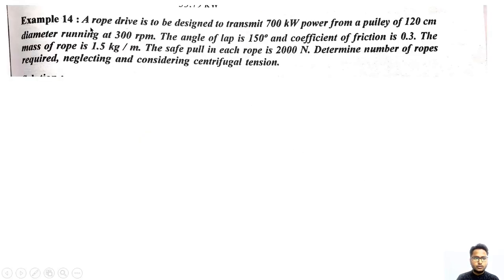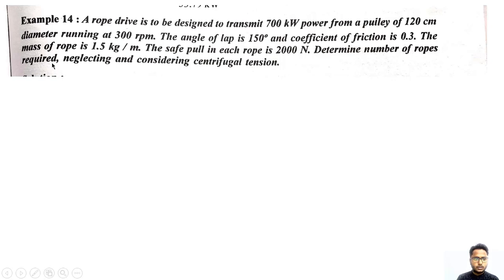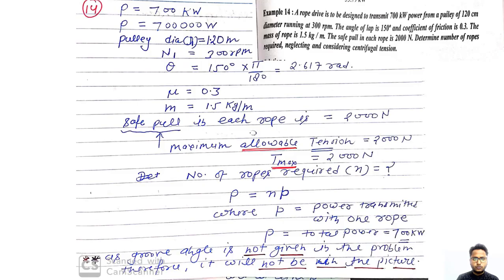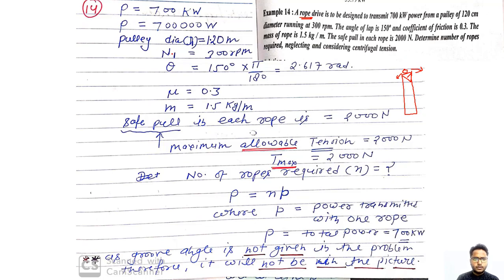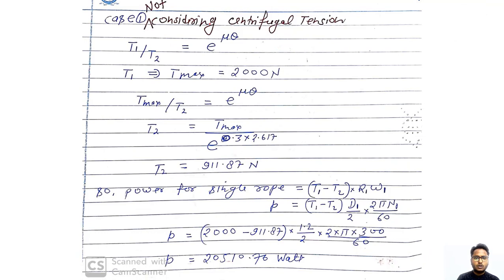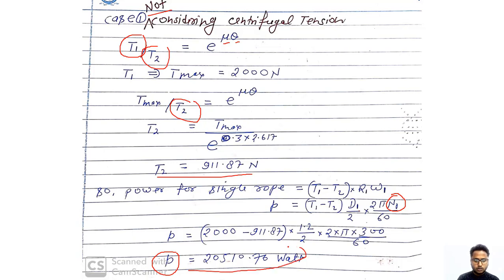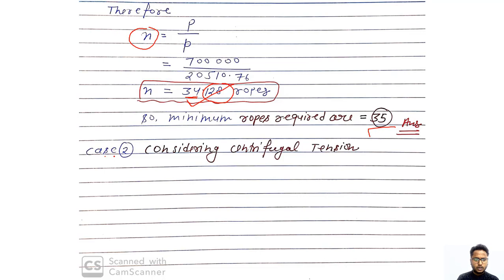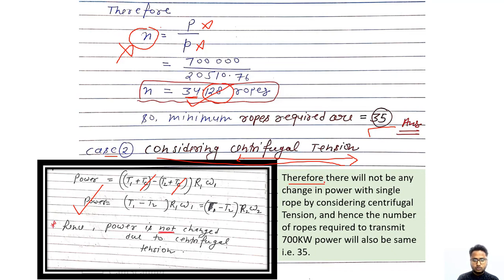Numerical Problem (Maximum Allowable Tension)_Belt/Rope Drive _Part-3 by: Suraj Gupta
In this lecture I have discussed a numerical Problem on Maximum Tension for design of Rope Drive
Go to links for Previous Parts of this numerical session